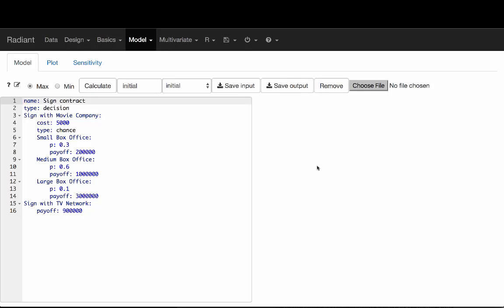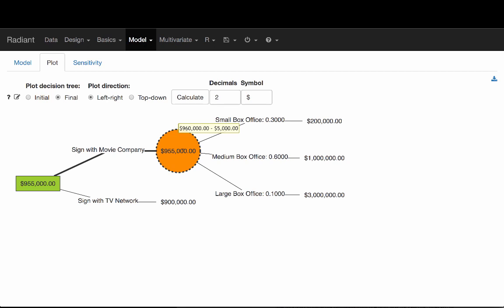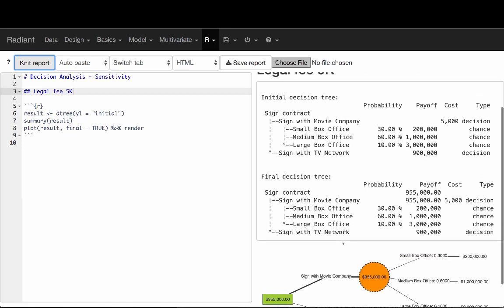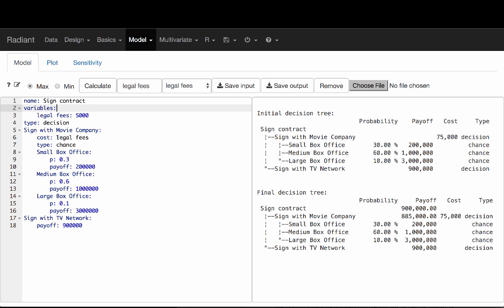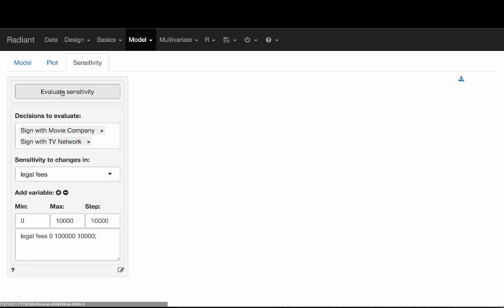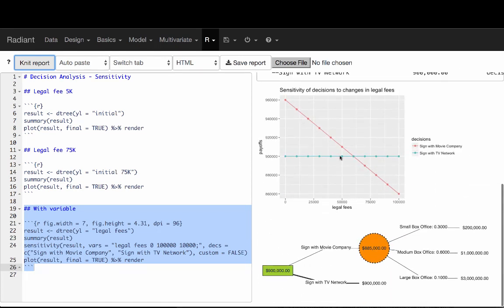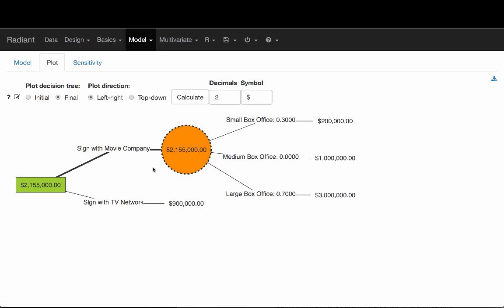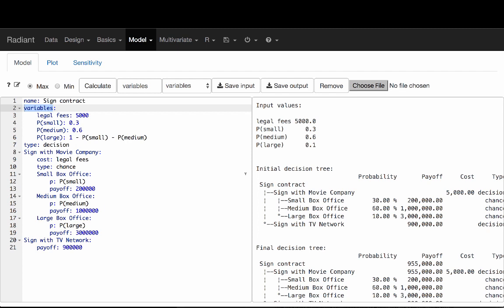Decision Analysis: Evaluate sensitivity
Evaluate the sensitivity of you analysis to the value of different inputs. The state file discussed in the video is available for download